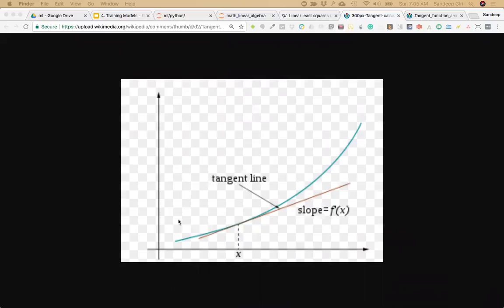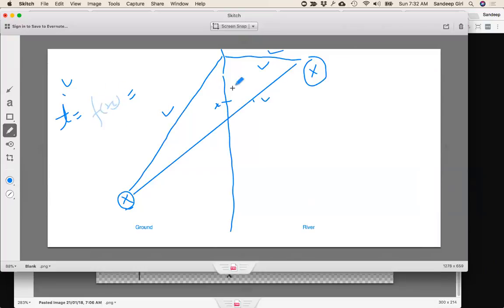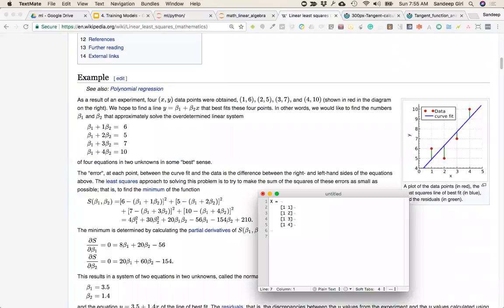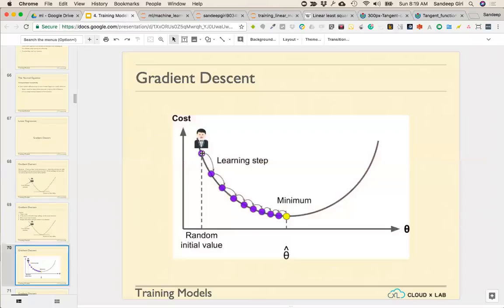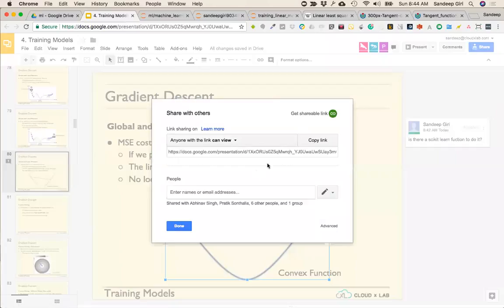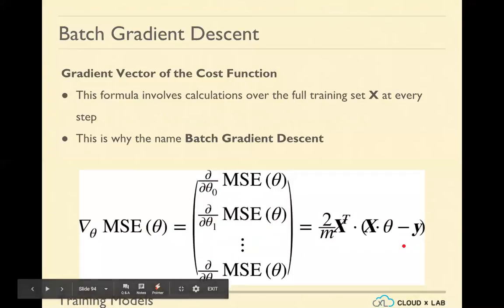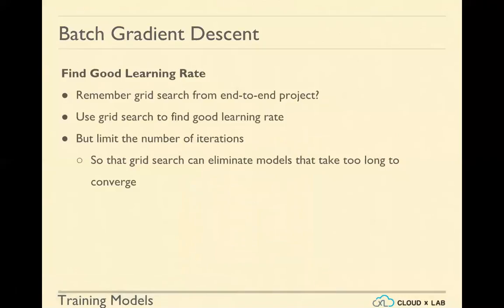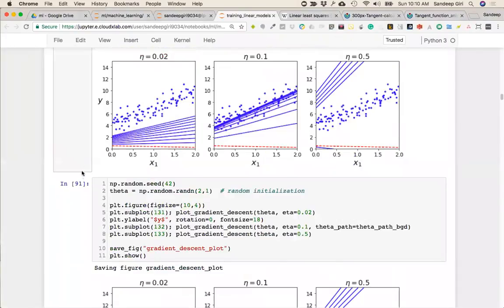Session 11 - Training Models - Linear Regression: Gradient Descent